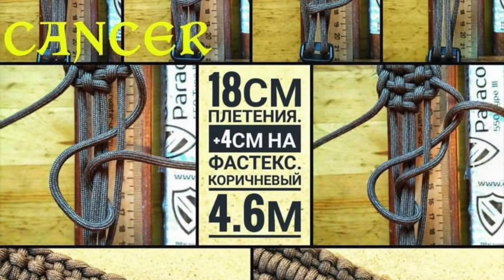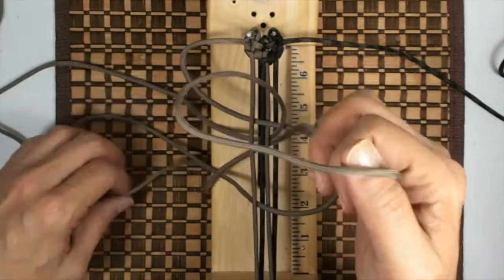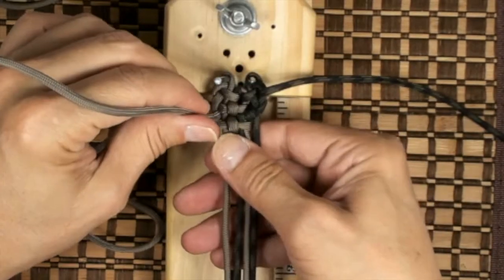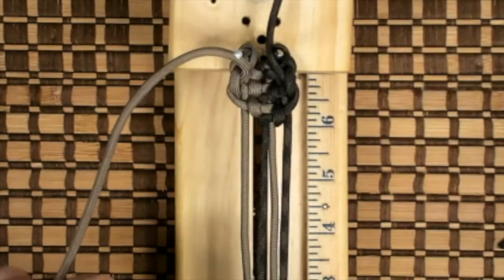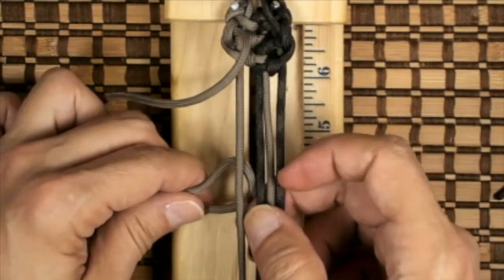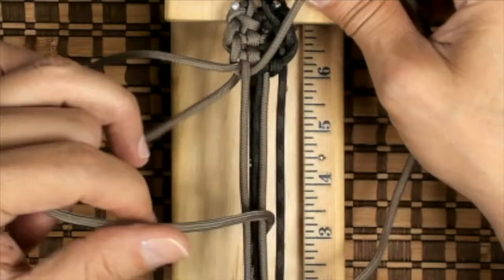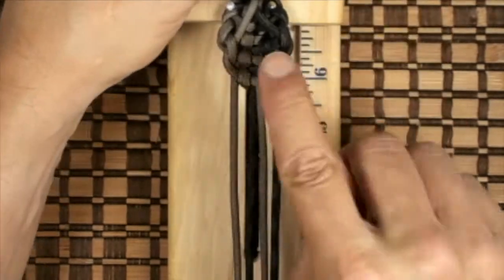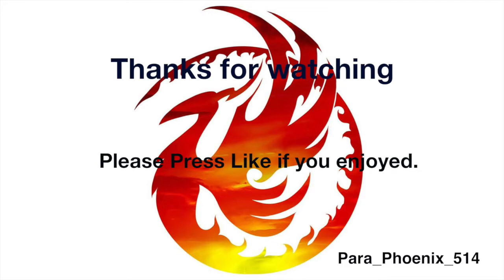The Cancer-Zodiac Bracelet by CETUS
Instructions for how to make Cancer Zodiac bracelet created by CETUS with no buckle in this step by step DIY video tutorial.